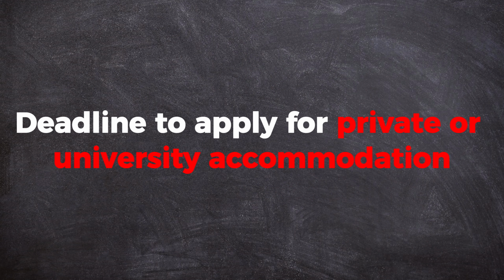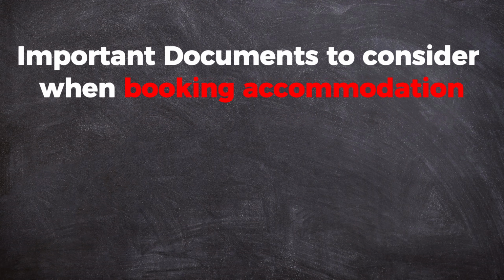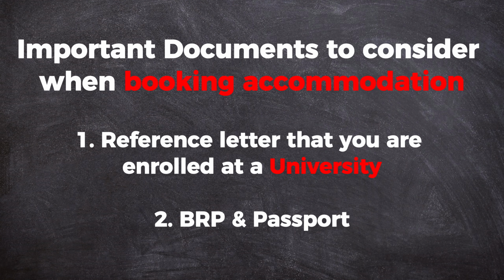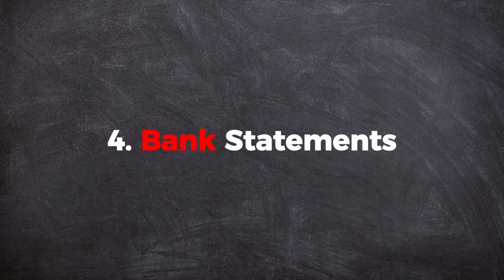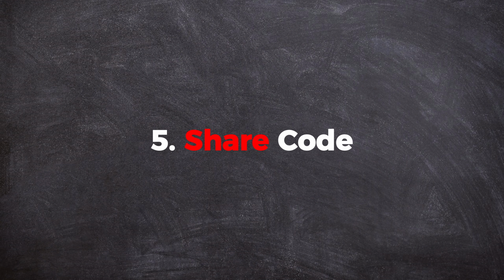Things to consider when looking for accommodation in the UK | Learn from my mistakes!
Searching for a place to stay in the UK? 🏡 🇬🇧 Learn from my mistakes and discover the crucial things to consider when searching for the perfect place to stay! From navigating rental agreements to understanding neighborhood vibes, I've got you covered. Join me as I share valuable insights that will make your accommodation hunt a breeze. Don't miss out on these tips to ensure a smooth and stress-free experience. Watch now and make informed decisions on your next home sweet home! 🏡✨
Timestamps:
00:00 Things to consider when looking for accommodation in the UK
00:56 1st thing to consider
02:26 2nd thing to consider
03:16 3rd thing to consider
04:08 4th thing to consider
05:11 Required Documents: 1st & 2nd
05:18 3rd Required Document
05:55 4th Required Document
06:12 5th Required Document

🙋‍♂️ Who am I:
I am all about sharing street-smart ideas on how to effectively manage time & finances. I am also here to guide my audience on how to build a career in tech, finance, and consulting. Covering videos on tips, tactics & strategies on a career journey and effectively managing time and finances. Sounding up your alley?